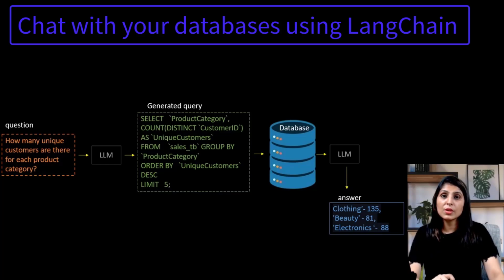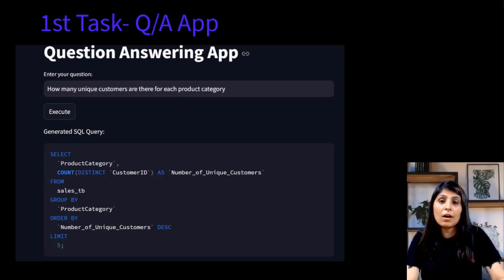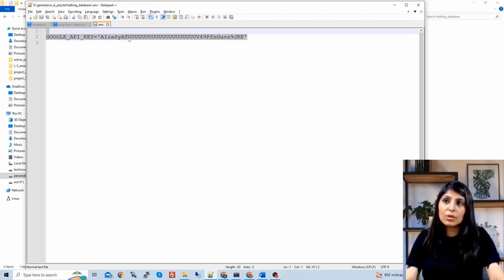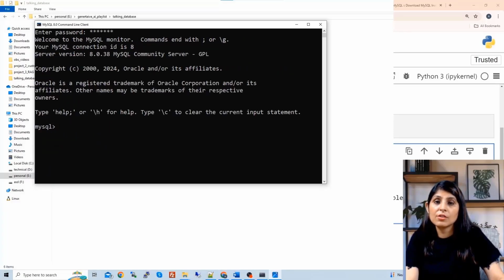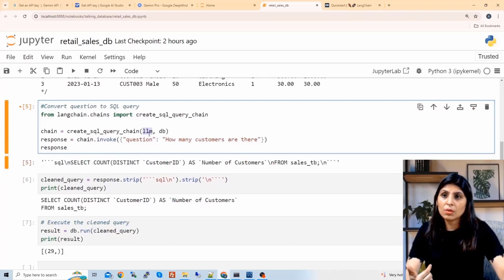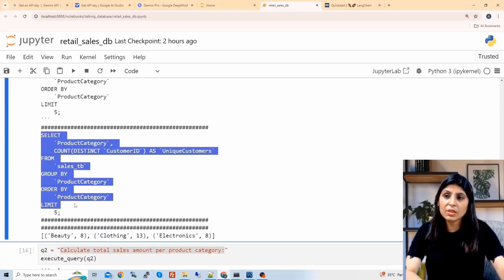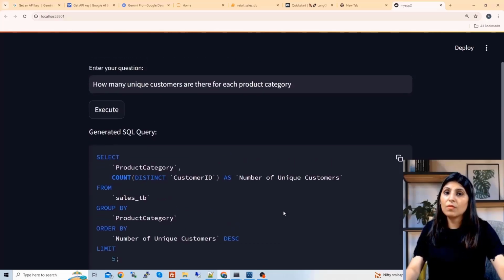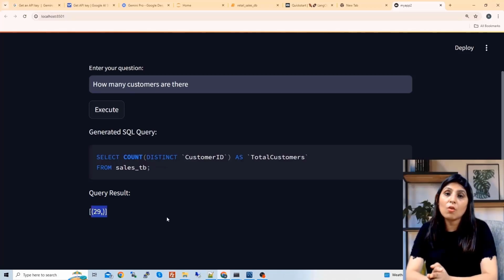L-5 Chat with database using LangChain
This tutorial will teach you how to interact with your database using LangChain, LLM and mysql database. We will create a app which will take the input in english which will then be processed by an LLM model to generate SQL queries. These queries will retrieve data from a MySQL database and present the results on our screen.

### Get an API key:
to generate a Google AI API key.